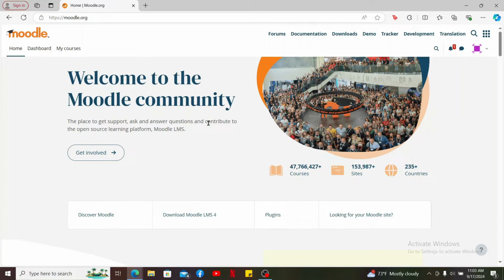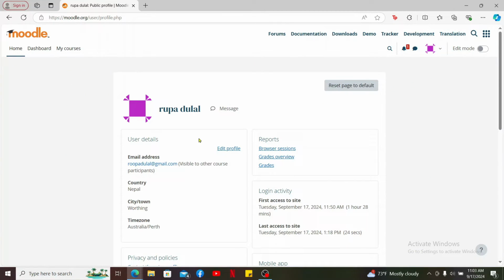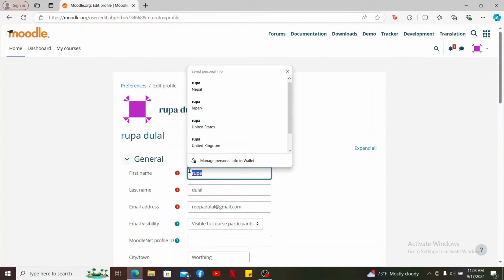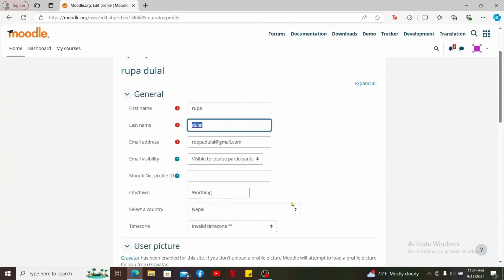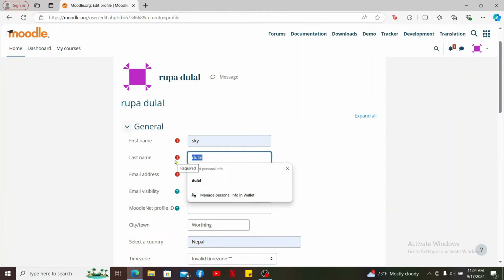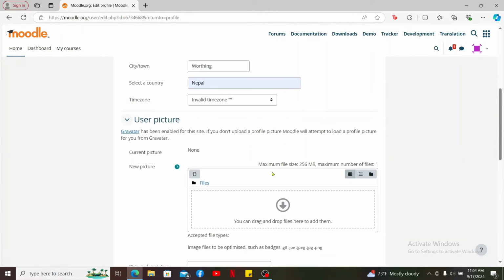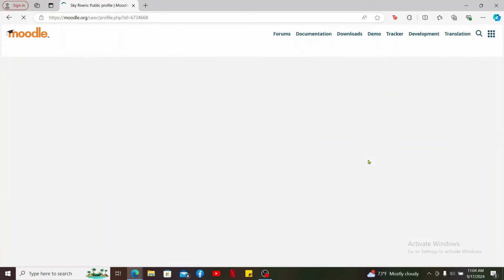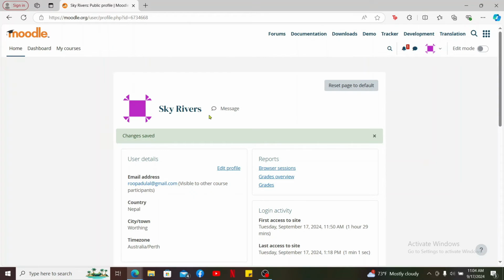How to Change Name on Moodle Account 2024?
Looking to update your name in Moodle? In this video, I’ll show you the simple steps to change your name in your Moodle profile. Whether you’ve had a name change or need to correct a mistake, this guide will help you update your information quickly.